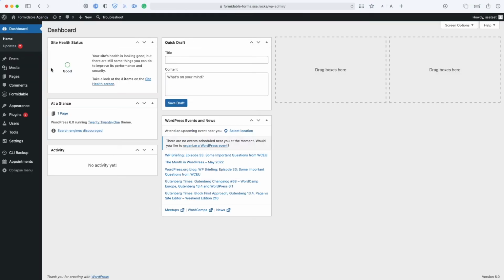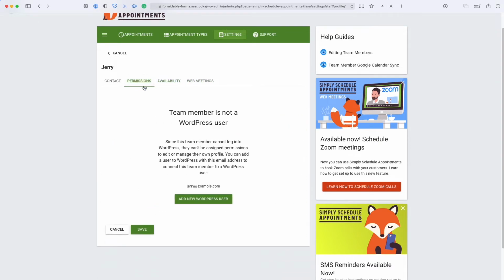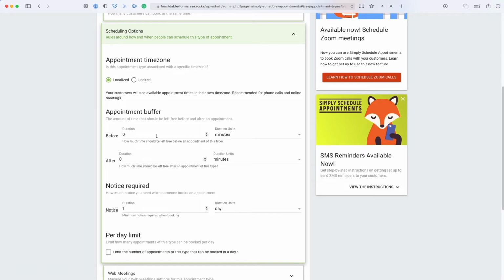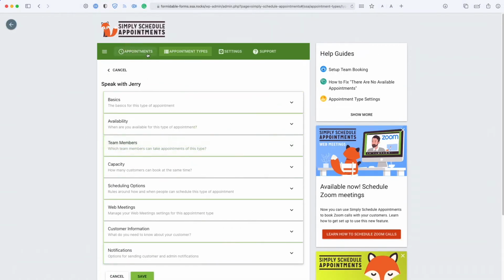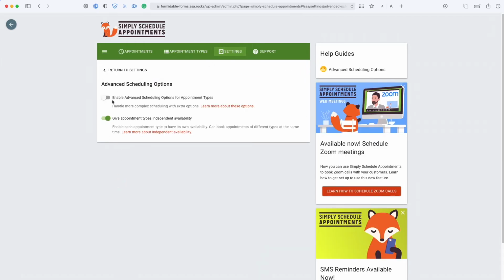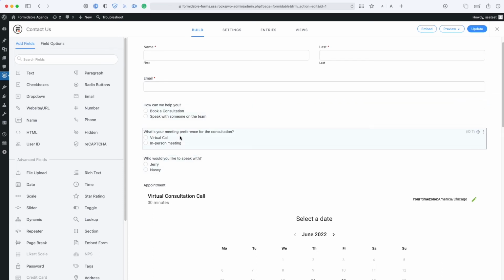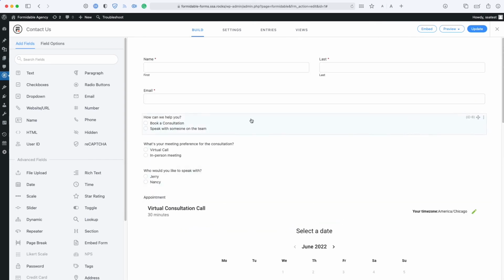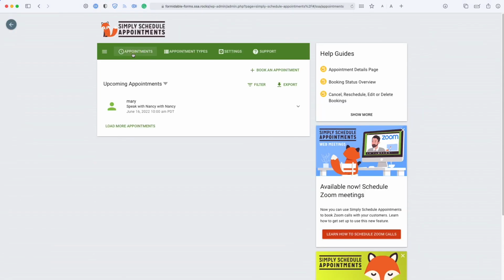Formidable Forms Booking | Demo Walkthrough | Simply Schedule Appointments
🦊 Simply Schedule Appointments | An easy & elegant appointment booking plugin for WordPress.

📍Timestamps:
00:00 Intro and Demo site overview
00:40 Simply Schedule Appointments setup
05:01 Formidable Forms setup
05:40 Appointment Field Overview
06:30 Booking a Test Appointment of the Formidable Form booking form
06:52 Viewing the appointment in SSA and Formidable Forms

In this video, learn more about how we set up our demo site using Formidable Forms and Simply Schedule Appointments.